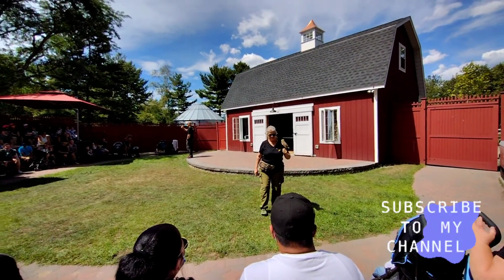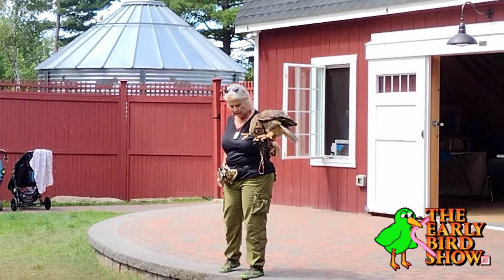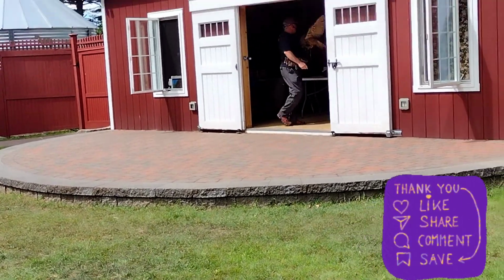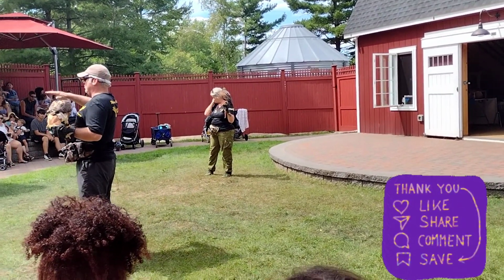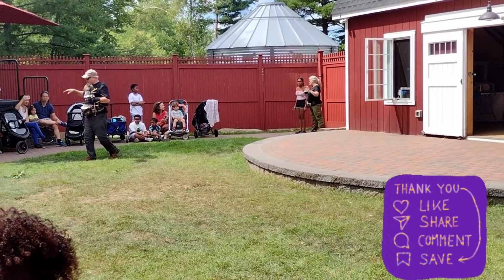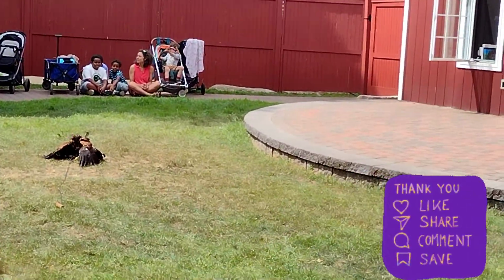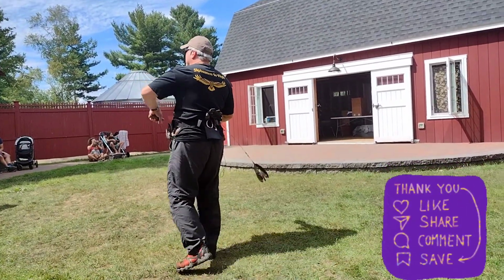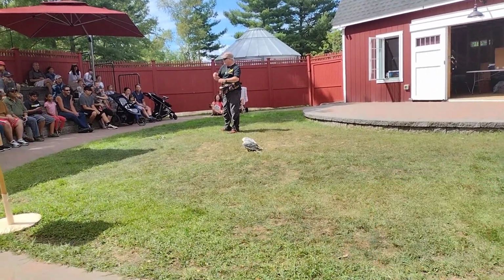Bird Show at Zoo in USA / Good information / The best show ever